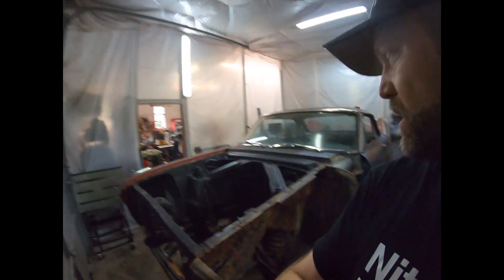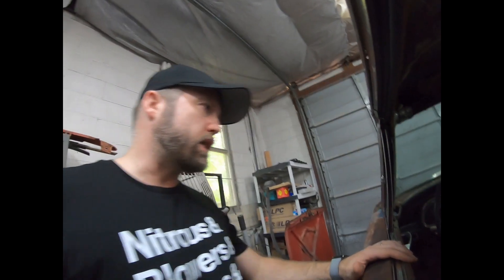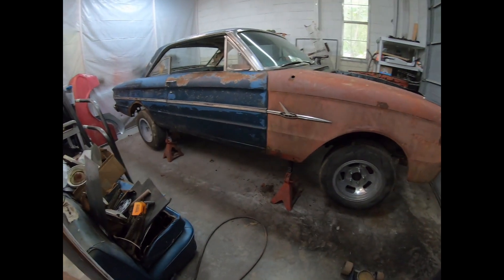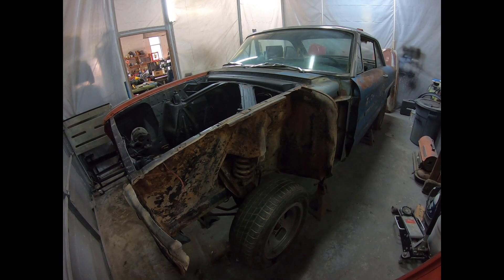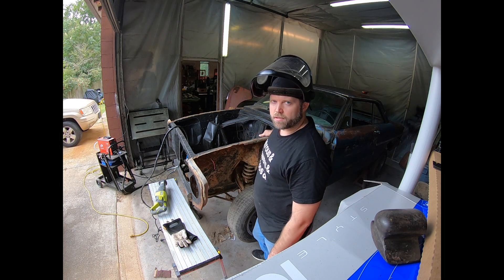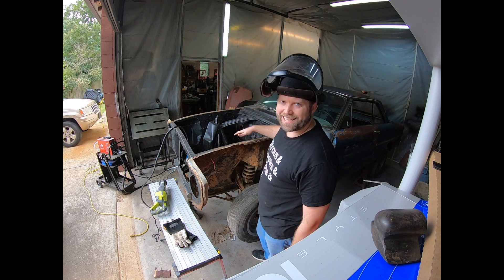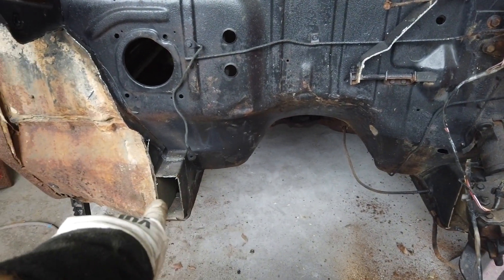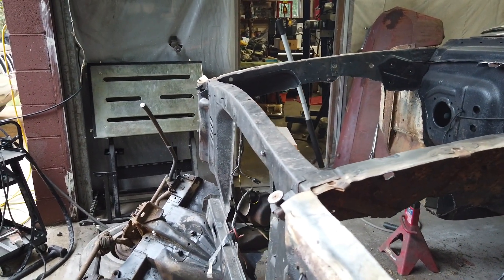How to build an AWD Muscle Car EP 1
The Falclone EP 1

63 FALCON + GMC SYCLONE AWD Build

Hi, I'm Trent Morris a custom car builder, apprentice fabricator/metal worker and owner of South East Speed Shop. This is my first build project for YouTube, a 1963 Falcon hardtop. A resurrection project that will be turned into an AWD drive turbo charged legend. Join me on this process of creating an AWD monster drag/road race car by combining a1963 futura falcon with an AWD chassis from 1998 Bravada (basically a GMC Syclone). Hints the name "Falclone".

Episode 1: The beginning of a legend. Introduction to SE Speed Shop and I start cutting the front suspension out of the Falcon.